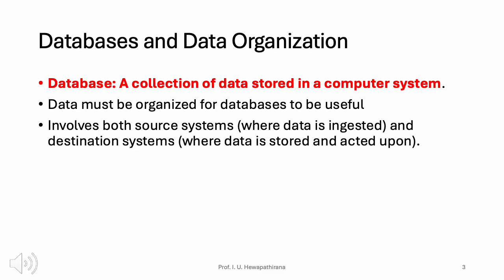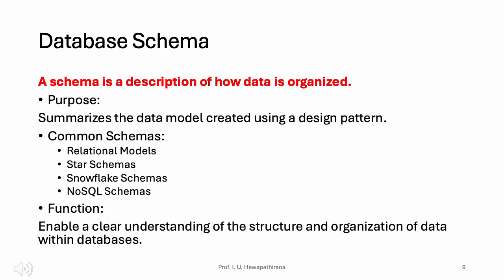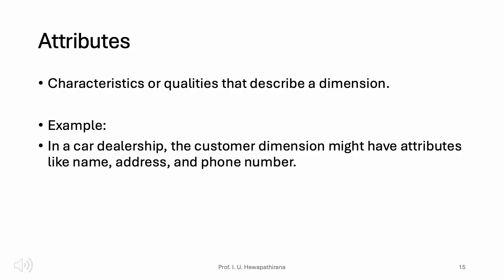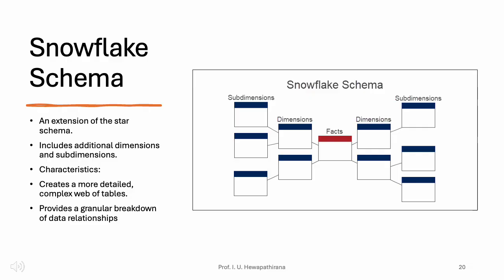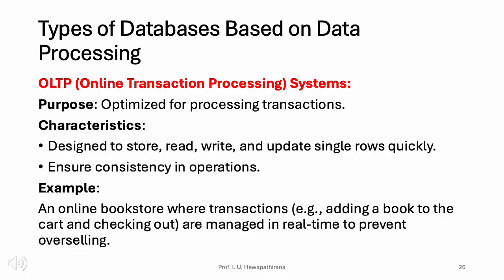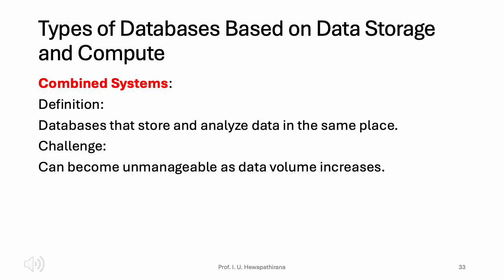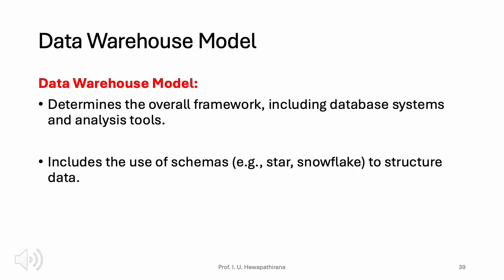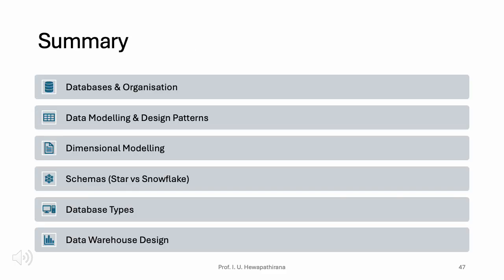Lesson 3 - Data Models and Pipelines I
In this lecture, we explore the foundational concepts of data modelling and database design that underpin Business Intelligence systems.

Topics covered:
• Databases: source systems (Data Lakes, OLTP) vs destination systems (Data Marts, OLAP)
• Data types: structured vs unstructured data
• Data modelling, design patterns, and database schemas
• Dimensional modelling: facts, dimensions, and attributes
• Fact tables and dimension tables
• Star schemas vs snowflake schemas
• Database types: OLTP/OLAP, row-based/columnar, single-homed/distributed
• Data warehouse design — walkthrough using a bookstore case study